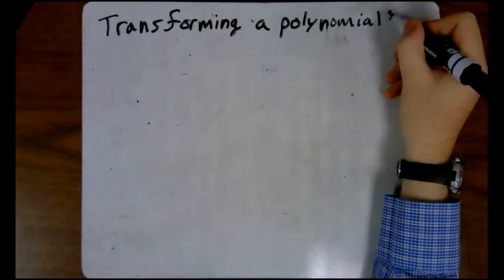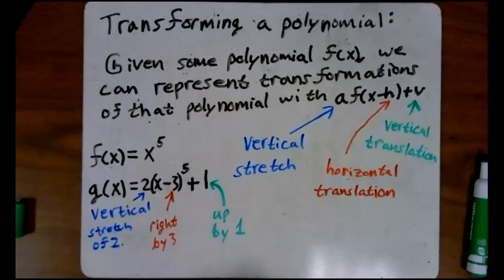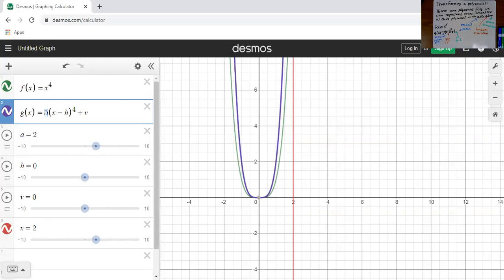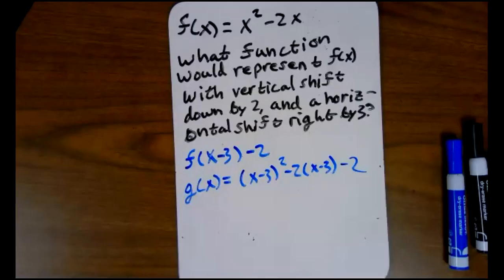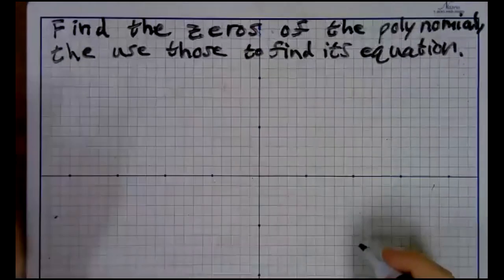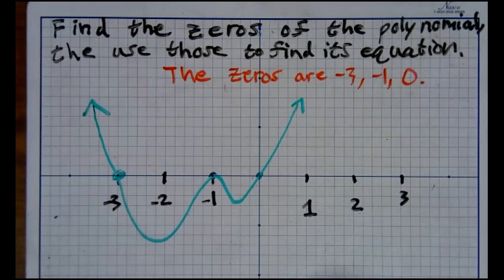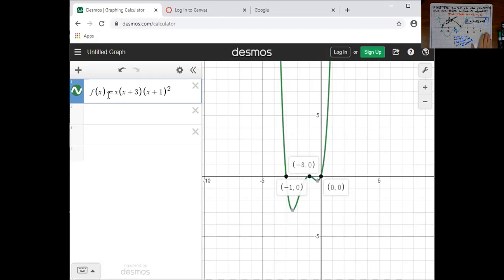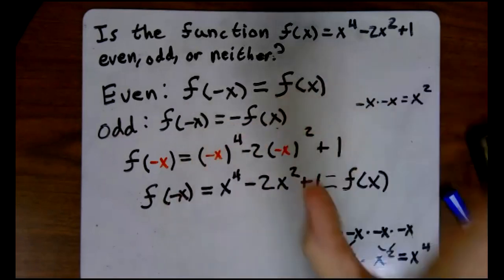10 15 First Hour Lesson Recording Transforming Polynomials and Quiz Review